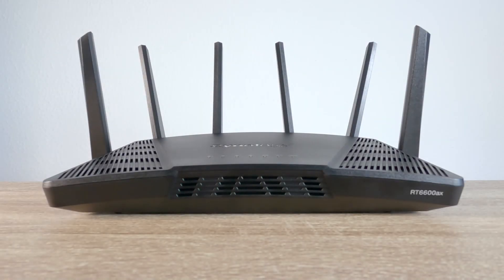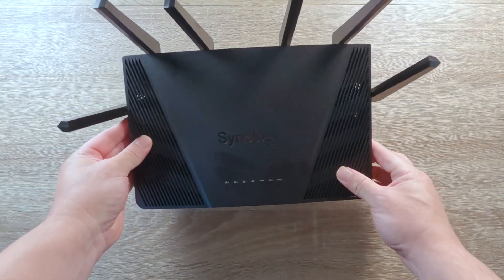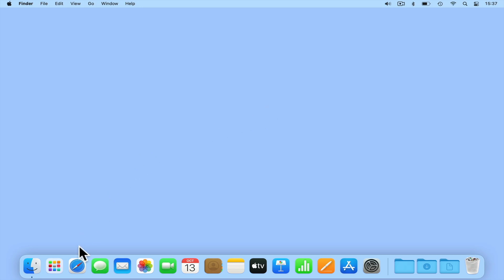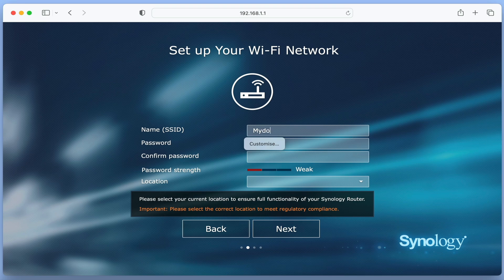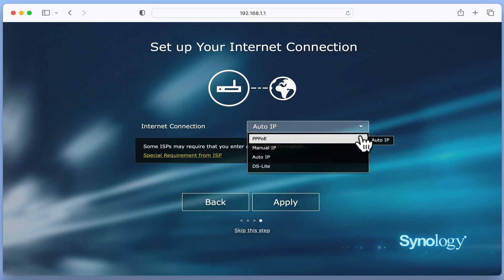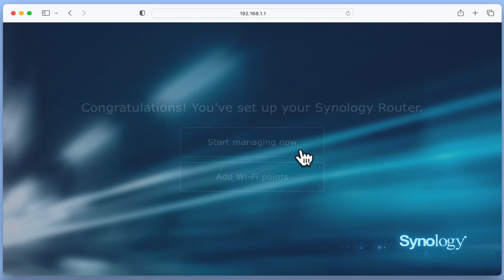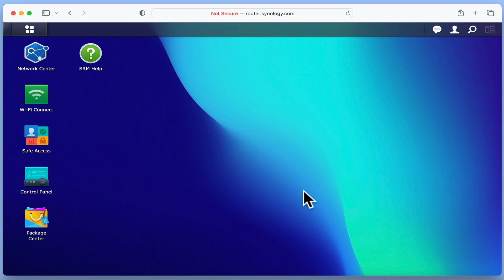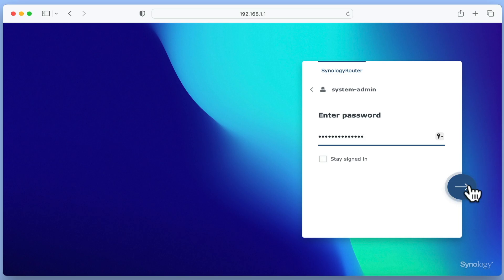Synology Router setup guide | Initial configuration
In this video we unbox and complete the initial setup of a Synology router. This will include running through the installation of Synology Router Manager. The options for connecting our router to the internet, and the creation of a single wireless access point.

00:00 - Introduction
00:14 - What's in the box
00:29 - A router of our router
01:37 - Connecting our router to the internet
02:14 - Configuring a Synology router
02:49 - Connecting to our router via its IP address
03:19 - The Setup Wizard
04:16 - Creating a WiFi network
05:04 - The routers operation mode
05:51 - Setup an Internet connection
07:03 - Loading Synology Router Manager
08:10 - Update settings for our router
08:58 - Testing that we can connect to the internet
09:16 - Updating our router
10:15 - Summary